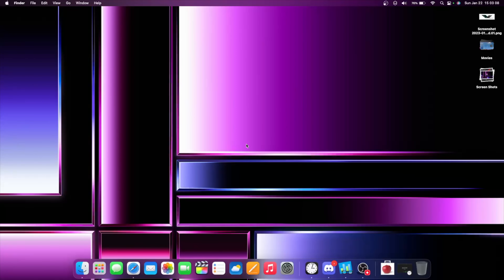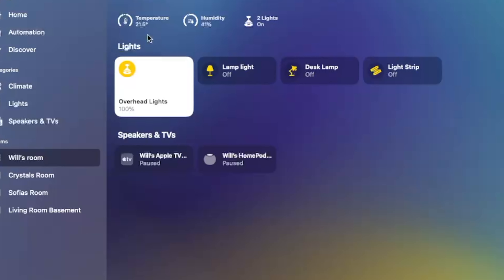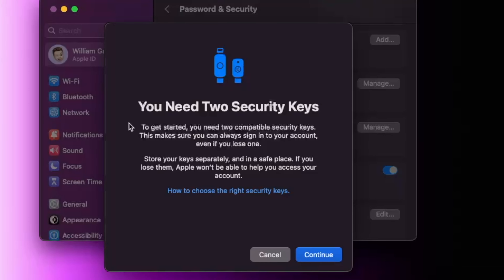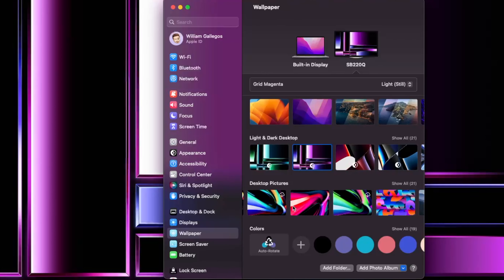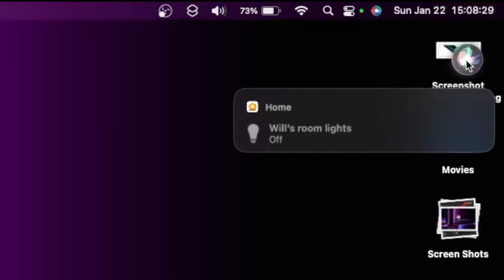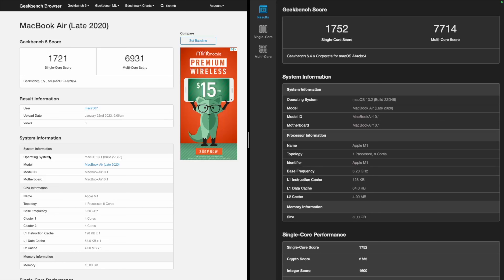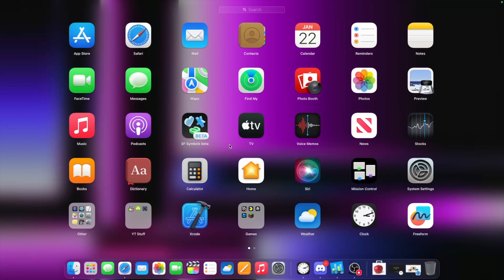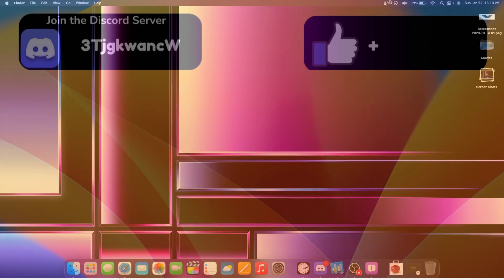macOS 13.2 - What's New?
Apple has released macOS 13.2 to everyone, and I want to show you what is new inside the software.

Software: Final Cut Pro, OBS Studio

▬ Chapters ▬
0:00 - Intro
0:12 - Home Climate
0:50 - New iCloud features
1:35 - New Wallpapers
2:18 - New Siri HomeKit Sounds
2:45 - Geekbench Scores
3:26 - macOS 13.3
4:30 - Outro